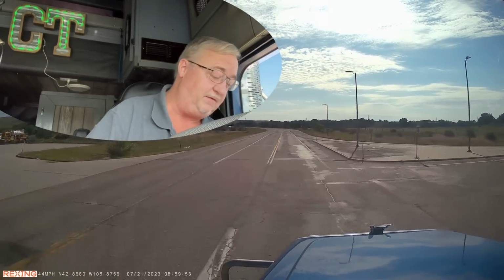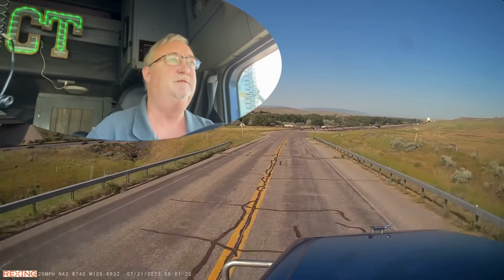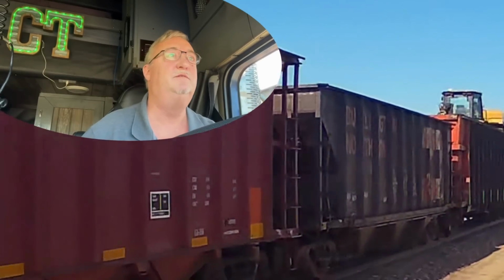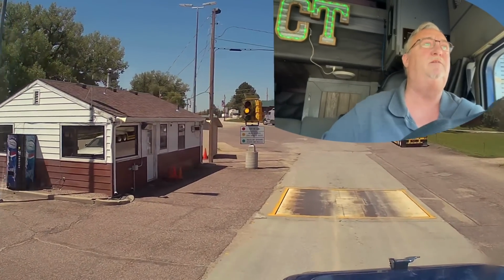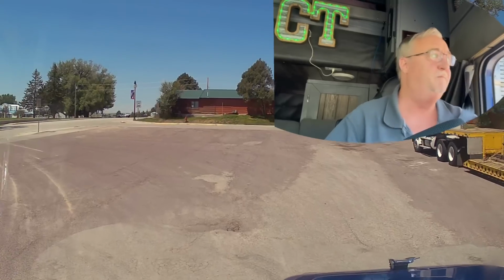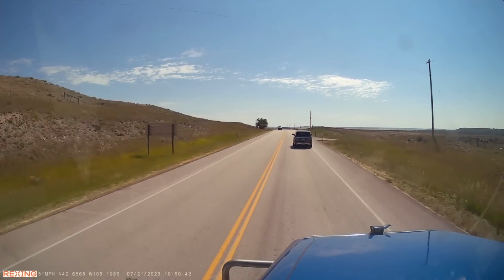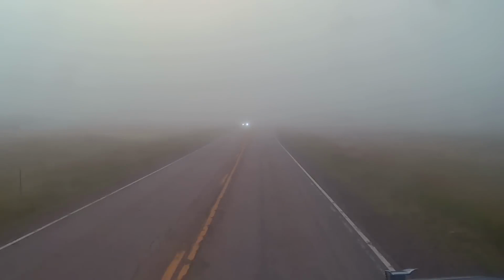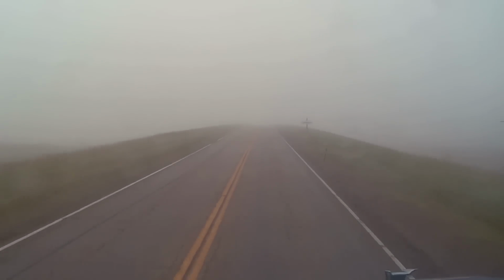Picking up in Glenrock; WY Port of Entry; coolant updates & More!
Picking up in Glenrock, WY; Port of Entry in Lusk, WY; water Pump woes; APU Water Pump; breakdowns Continue; Rusty & More!